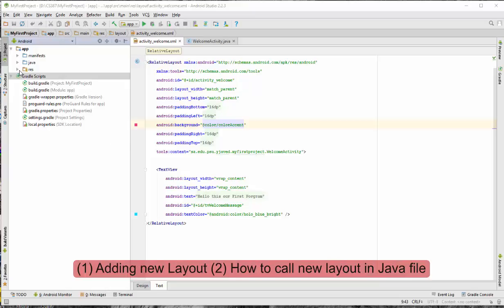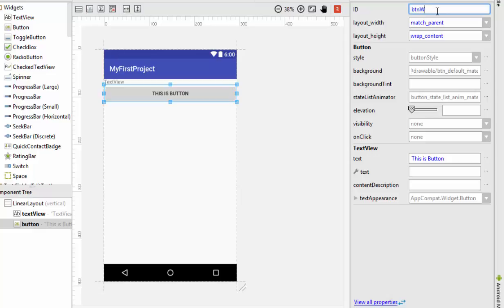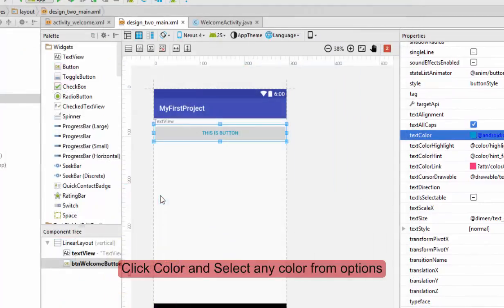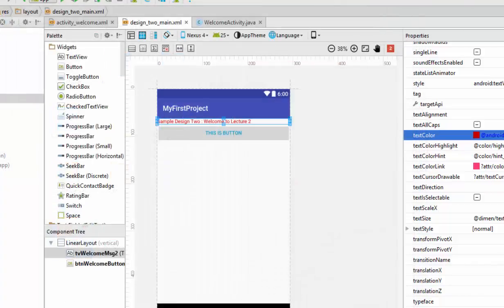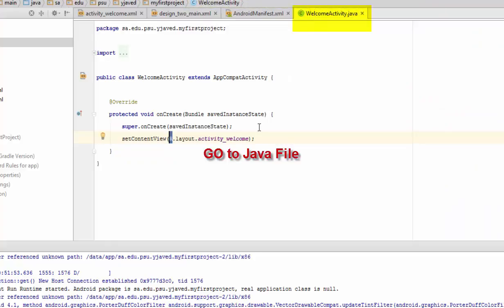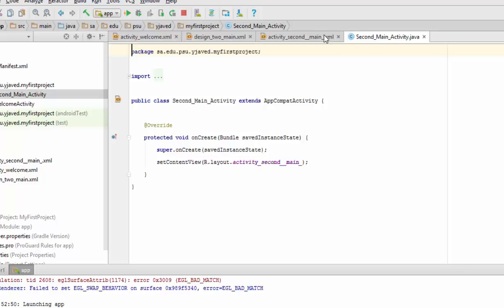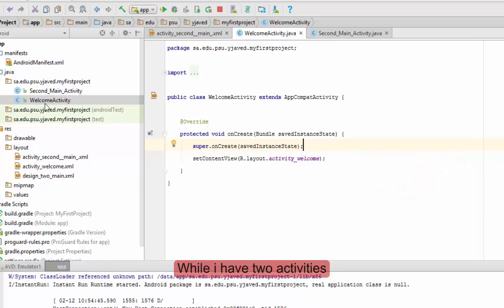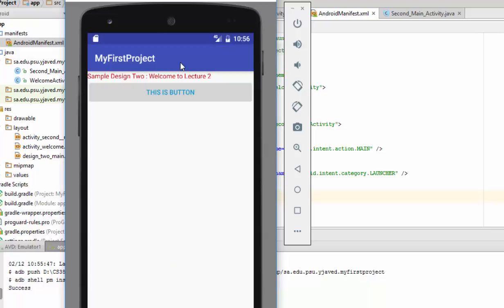CS387 Android Programming Lecture 2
This lecture on Android Studio will explain how to design (1) new Layout & then calling it in (2) How to change text color in properties (3) how to create new activity (4) how to change Launcher Activity